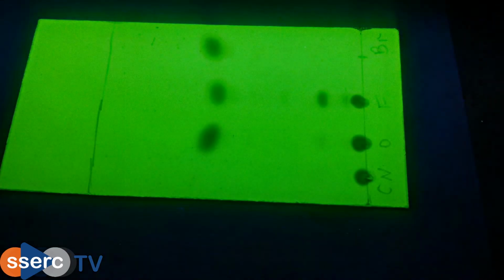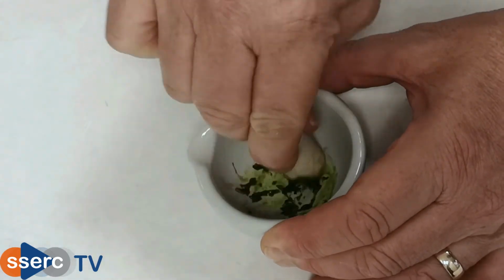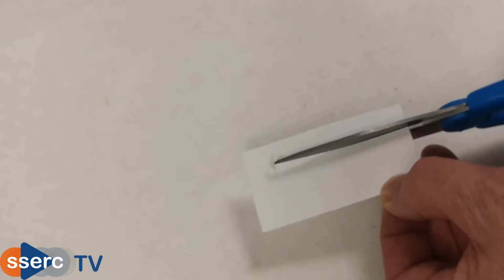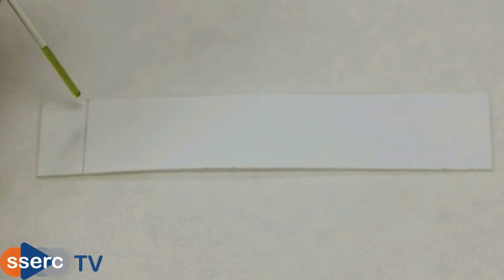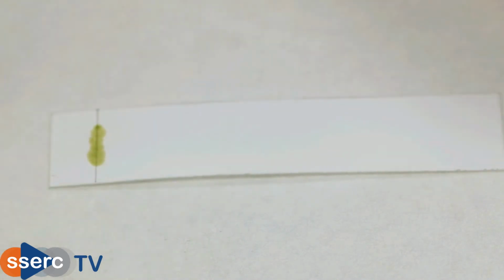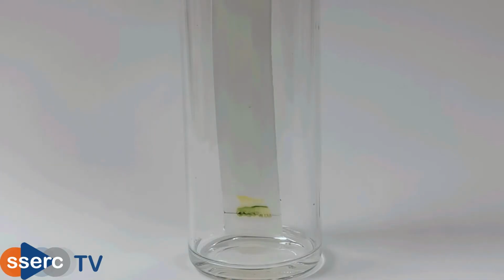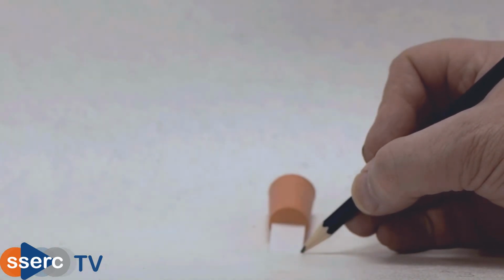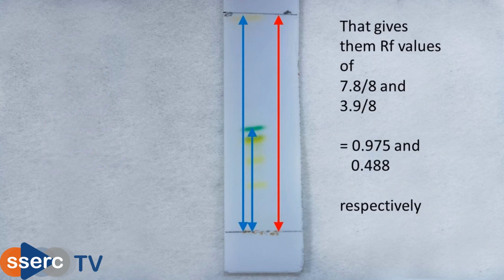TLC of Basil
How to carry out Thin Layer Chromatography of basil